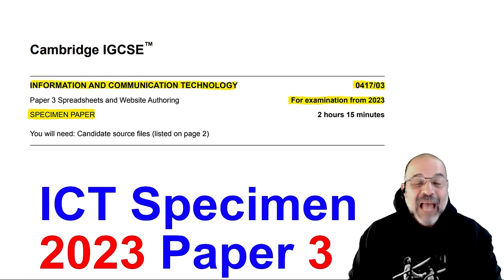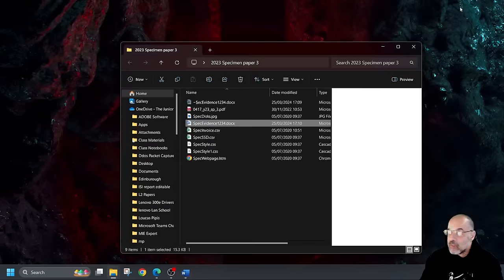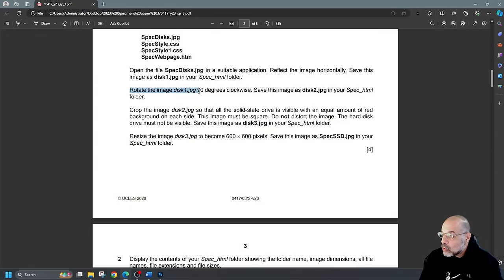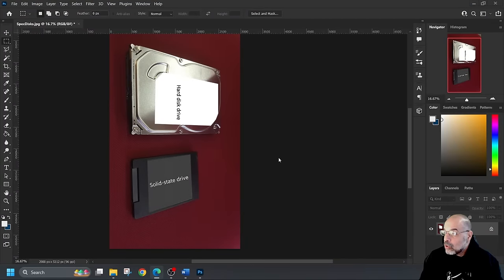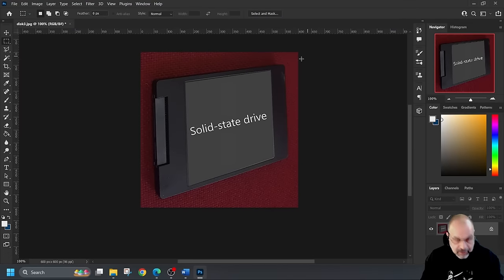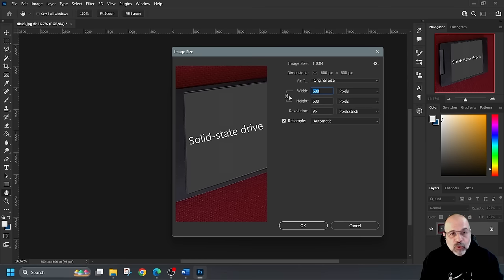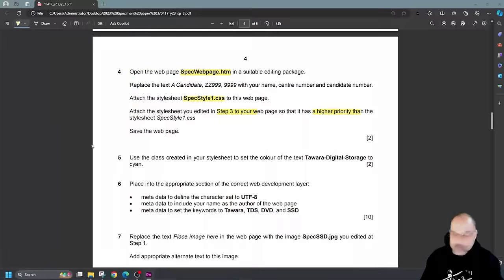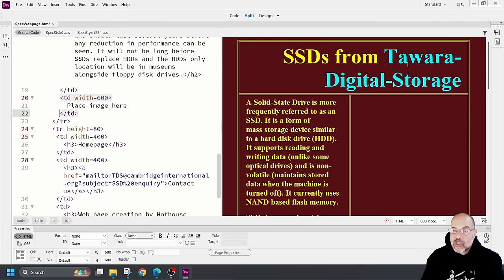2023 SPECIMEN Paper 3, Cambridge 0417 ICT [IGCSE]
In this video i solve the complete Cambridge IGCSE ICT 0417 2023 Specimen practical paper 3
The Specimen paper is not an actual paper that was taken by students but a sample paper which is issued when there is a syllabus change. It is issued as there are no past papers based on the syllabus as it is a new syllabus and therefore it gives a good look in to the demands of the papers based on the new syllabus.
A great resource for all students taking this exam. A link to the question paper and source files can be found at the bottom of the description.

0:00 Intro
0:44 Creating the Evidence document

Web Page
02:06 Question 1: creating a folder and adding all the webpage design files
03:25 Image manipulation
 Reflecting, rotating an image
 cropping an image (square)
 resizing an image
 08:34 Alternate method of Resizing and Cropping in one step
09:32 Question 2: Display file name, extensions, dimensions, file size in Windows explorer

12:01 Question 3:  CSS Analyze the question
 14:35 Opening and editing the stylesheet
 15:39 Table (width and collapse)
 16:17 TD (Cell padding)
 17:12 efficient programming for Table and Td (border width, style, color)
 18:10 Heading styles efficient programming (color and style)
 19:45 heading styles separate properties
 20:56 creating a Class
 22:17 adding a comment in the stylesheet
 23:01 Save your stylesheet and take screenshot
24:41 Question 4: Open webpage, add details and attach 2 stylesheets with priority
29:05 Question 5: Add the created Class to text
29:51 Question 6: adding metadata in the head section.
 Character Set
 Author
33:33 Question 7: Add image and alternative text
 34:44 save webpage and screenshot. Sizing your webpage in the browser.
 37:43 copy the HTML source code

Web Page
39:57 read through the info given and identify important points
40:58 Question 8:Examine the csv files
 43:01 save the .csv as a spread sheet and format the spreadsheet.
45:04 Question 9: Adding details in the footer
45:55 Question 10 Nested lookup function in an IF function
 Using test data to make sure functions work as expected
 Duplicating the formula but checking at the same time
52:46 Question 11
54:20 Question 12: Duplicating the formulas and testing
58:31 Question 15: Printing Formulae
01:01:57 Question 16: Adding data to your spreadsheet
01:03:19 Question 17: Printing values

01:05:29 Print your evidence document
01:06:11 Sum-up